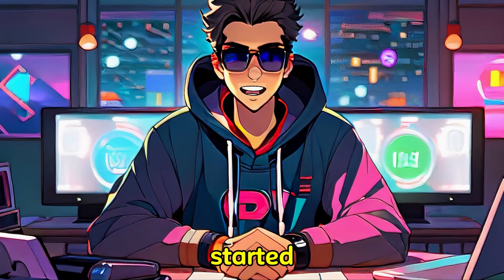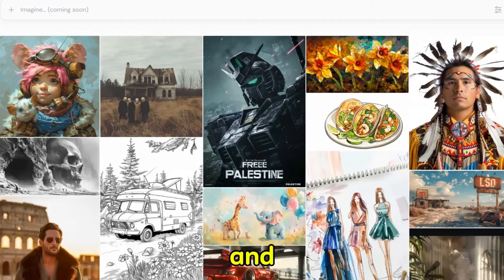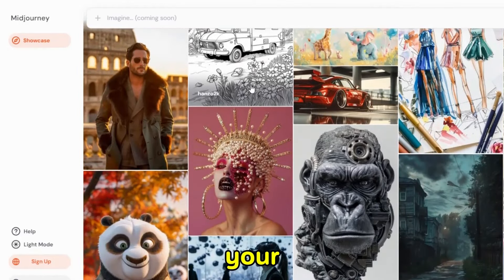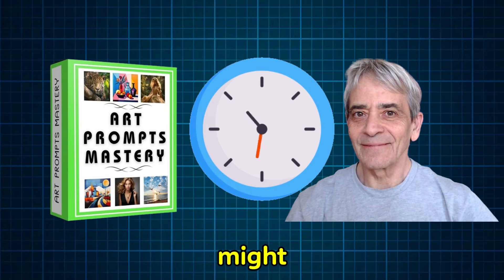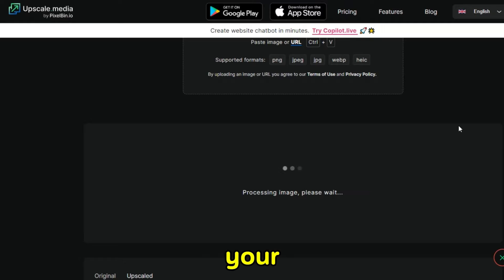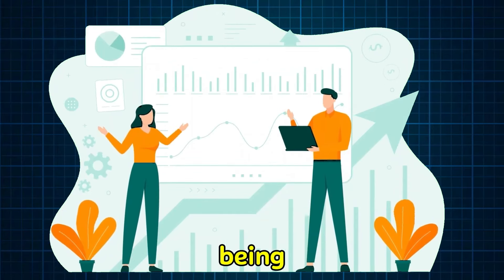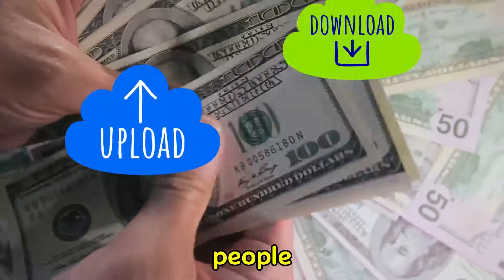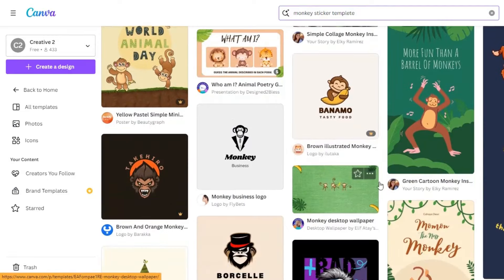How I Made a Fortune Selling AI Art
🔍Navigate the Crypto and E-commerce Wave!

💫Crafting Your Dreams into Digital Delights

✅  About Somquest.

Developing a passive income can be tough, but it's far from an impossible goal. Somquest provides information and Resources that would help people find their dream opportunities. We all have the potential to achieve our dreams and ambitions through learning and applying the knowledge acquired. If you've always wanted to change your life, there's never been a better time to start.